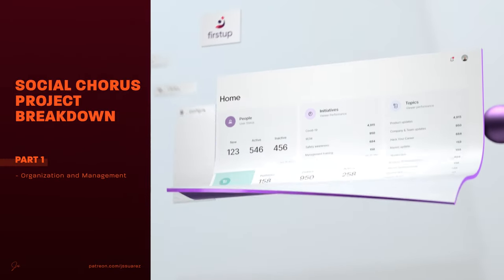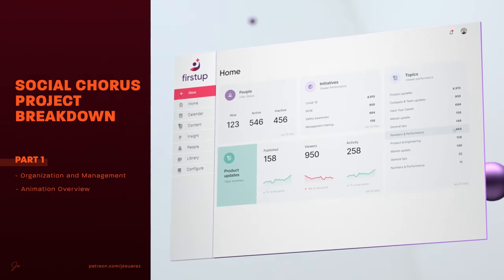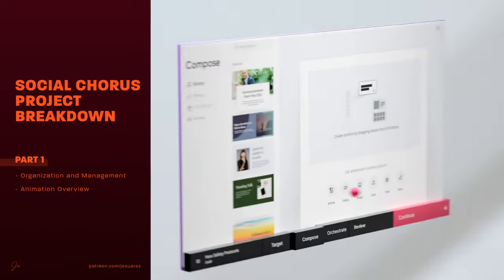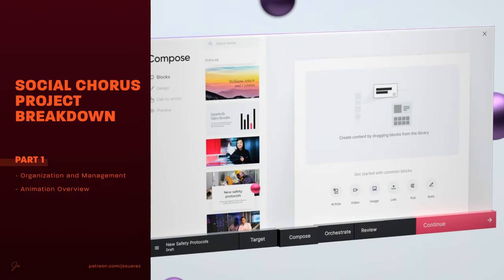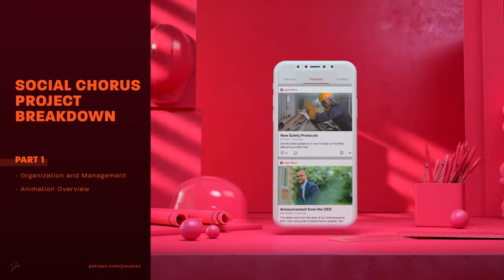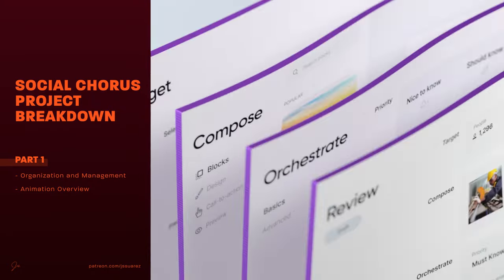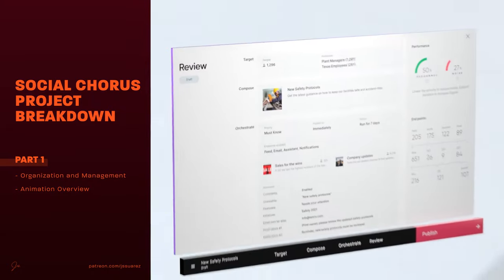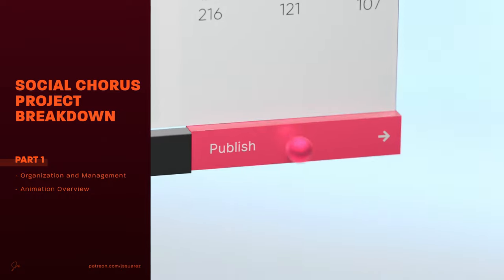May 2021 Patreon Teaser - Social Chorus Project Breakdown Part 1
I recently finished this project and it was very well received, I got a ton of questions about it so this is a perfect opportunity to do my first breakdown.

It's going to be 2 parts and for Part 1 I'm going to be talking about project management and animation overview. Part 2 will be more focused on materials and lighting.

Check out my course on Introduction to Photorealism using Octane Render